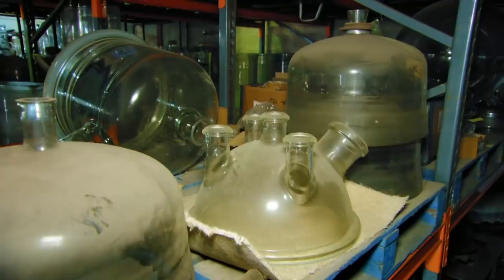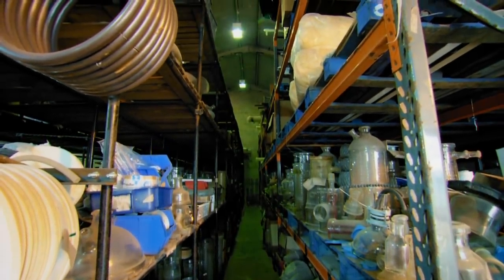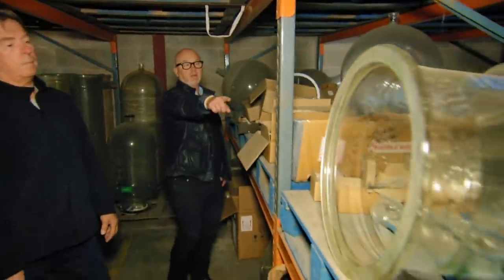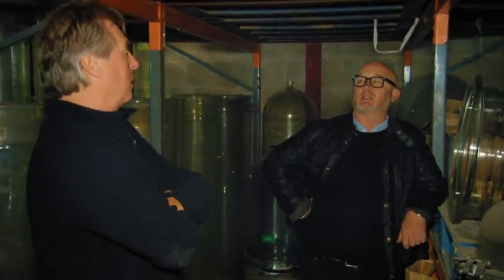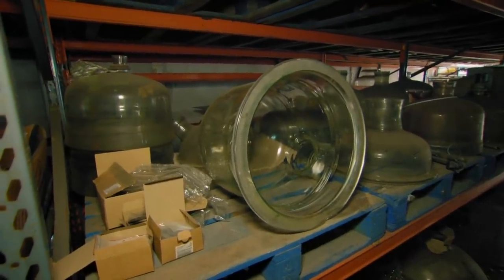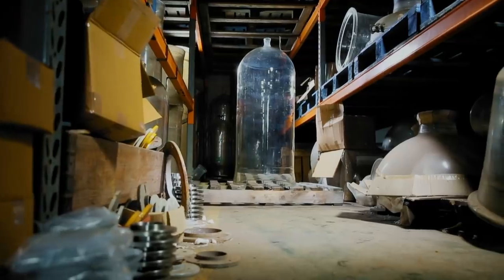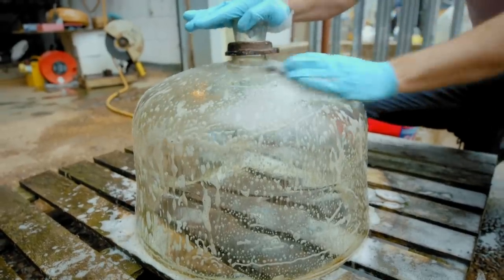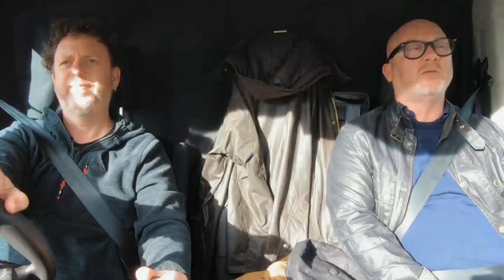Drew Buys Giant Industrial Glass Bell From Chemical Glassworks Supplier For Cheap | Salvage Hunters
When Drew visits a glassworks that supplies second-hand glassware to the chemical industry, he is wowed by the quality and diversity of their glass but only buys pieces he knows will sell well.